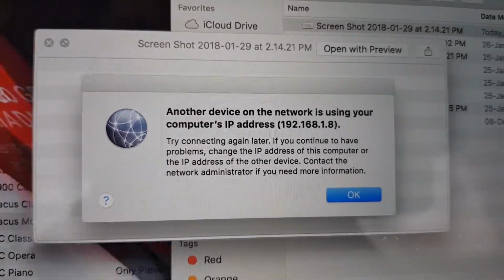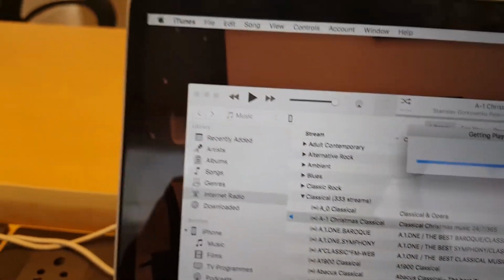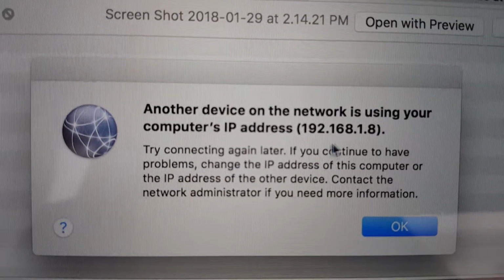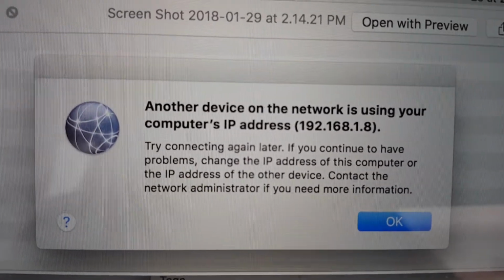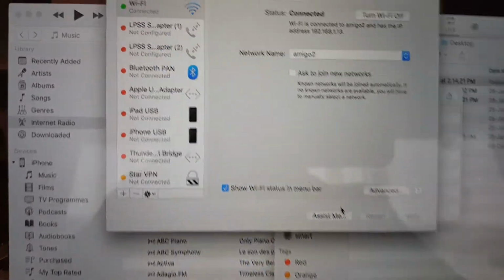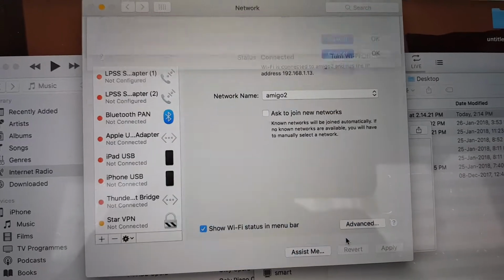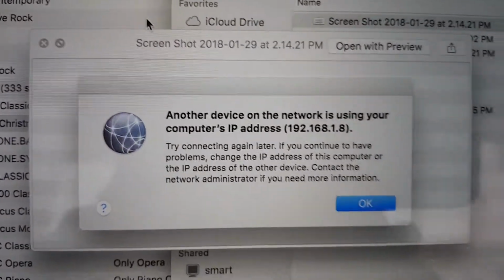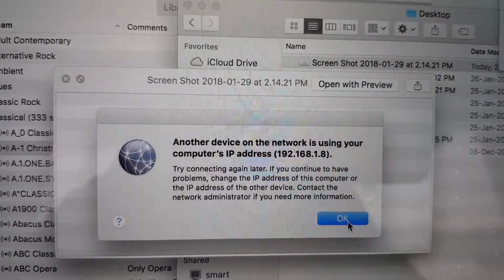IP ADDRESS ERROR : ISSUE FIX MAC OS SIERRA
Mac Os Sierra

If you are running Mac OS sierra and are getting error messages for IP ADDRESS, here is a fix for you. IP ADDRESS needs to be changed error message . Another IP ADDRESS is using.